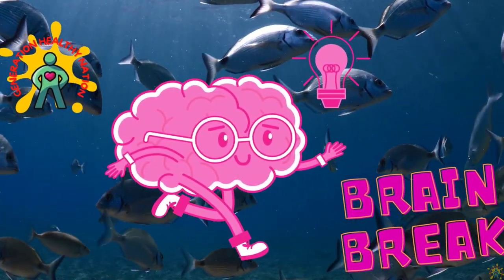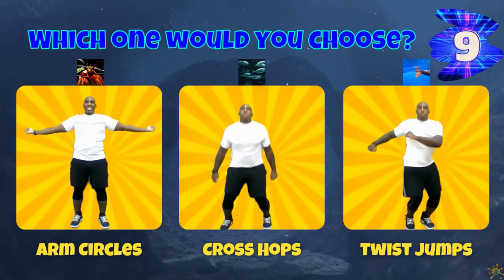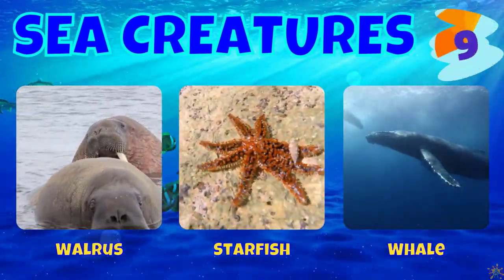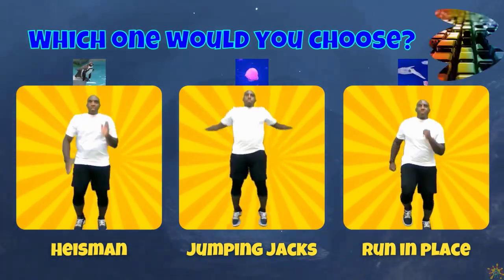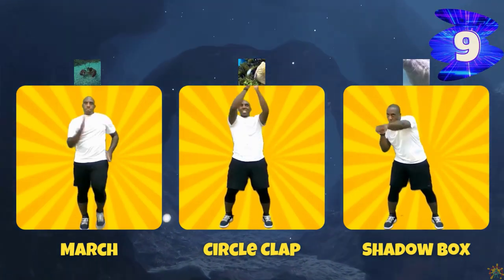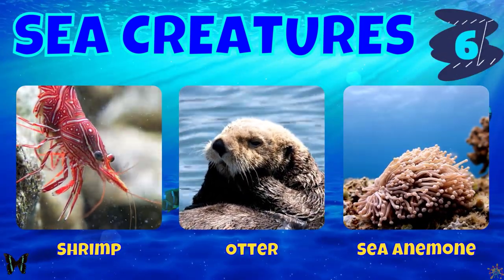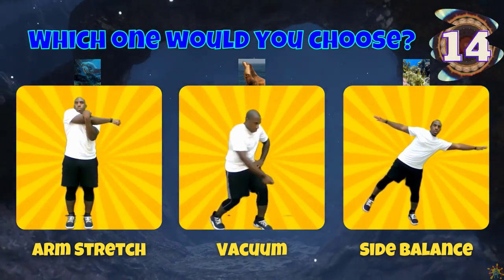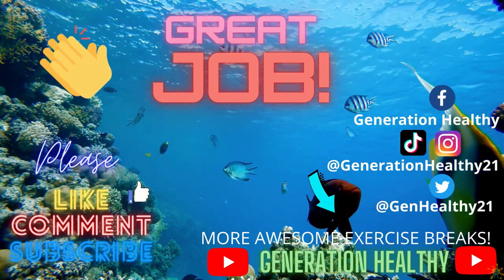SEA CREATURES. OCEAN ANIMALS. WOULD YOU RATHER BRAIN BREAK EXERCISE FOR KIDS. ANIMAL SERIES